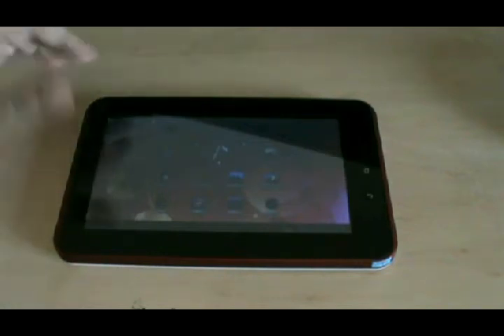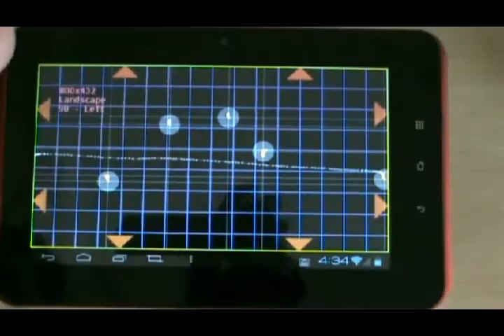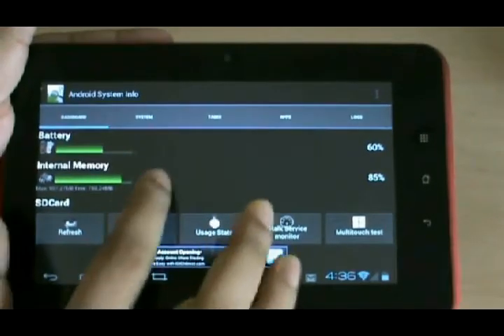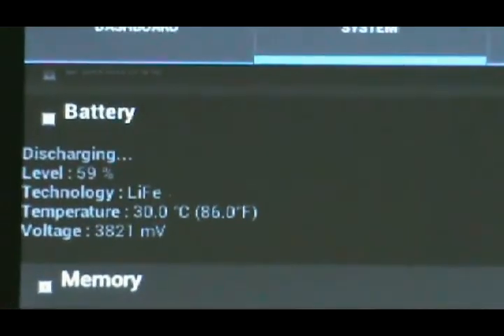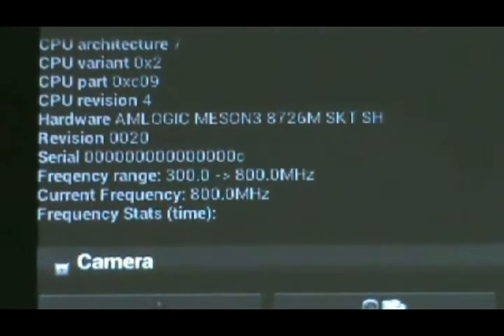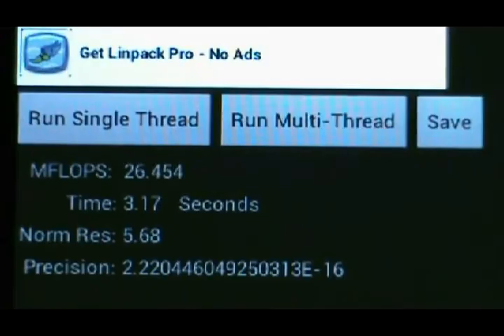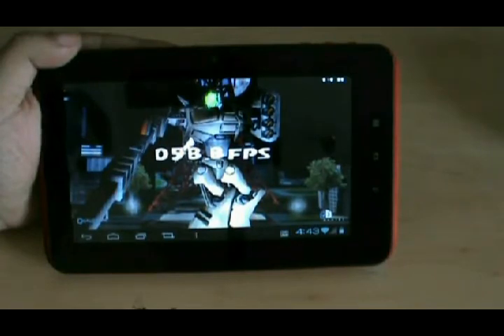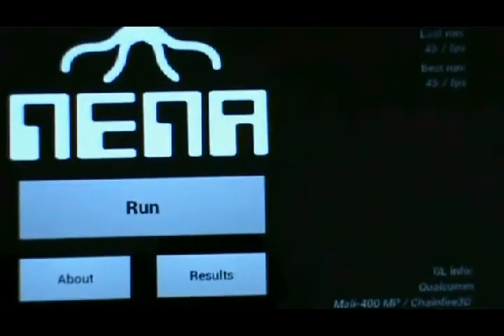Review of Zenithink282 C71 Android Tablet with 1 GB RAM- part 1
Review of Zenithink282 C71 AMLOGIC 8726 M3 based Android 4.0 tablet with 1GB RAM